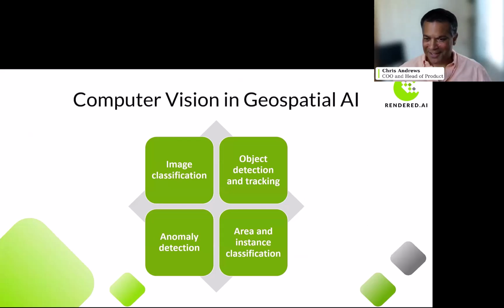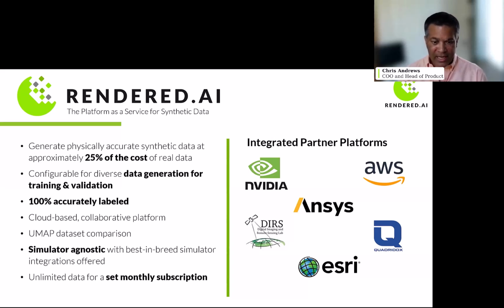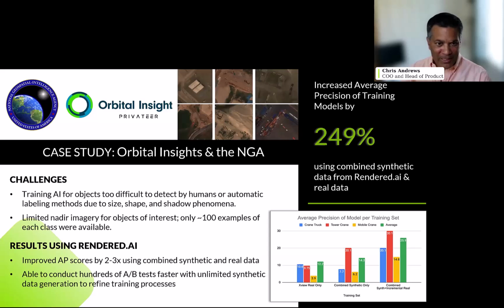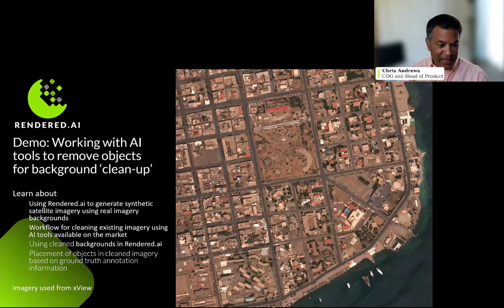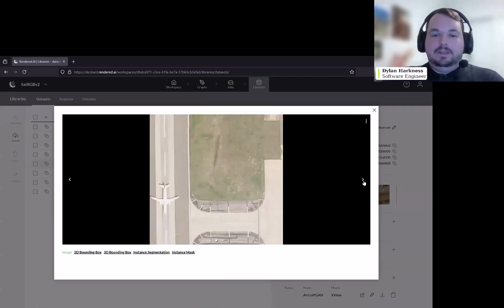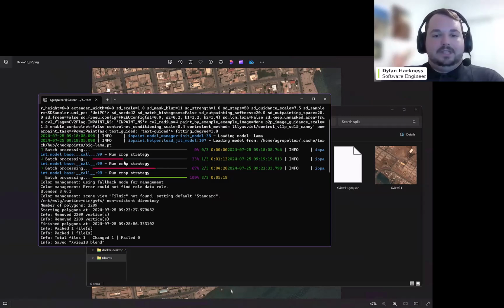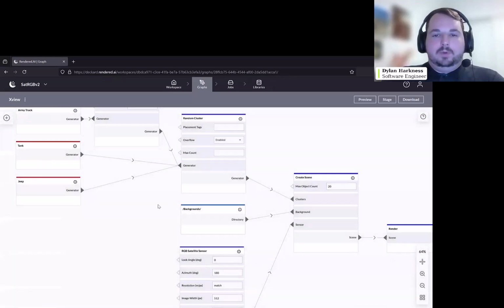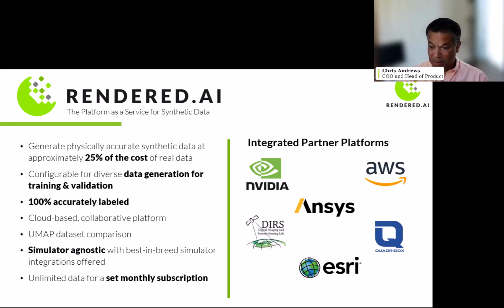Webinar On Demand: Powering Geospatial Intelligence with Synthetic Data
Experts from Rendered.ai share:
-Advantages of training AI and ML systems with synthetic data
-Real-world examples of how geospatial intelligence professionals are using synthetic data today
-A workflow demo of using AI tools to clean imagery backgrounds for synthetic data generation in the Rendered.ai platform